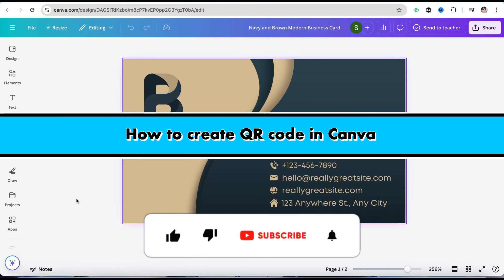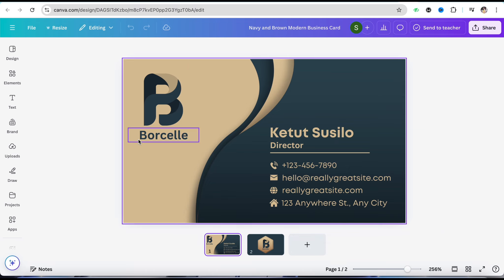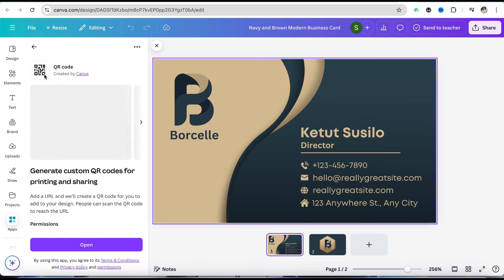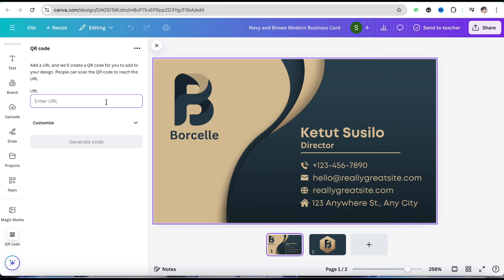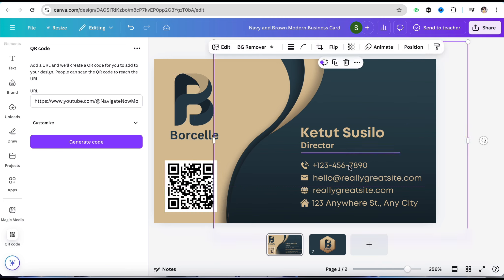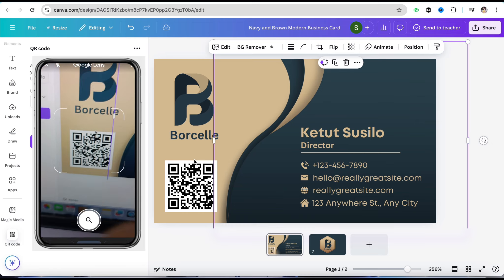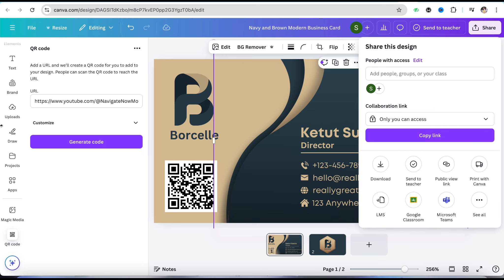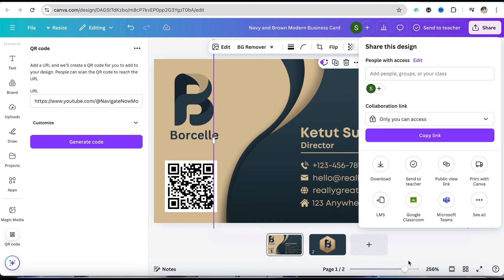How to create QR code in Canva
In This Video, learn .How to create QR code in Canva.
create canva. qr code in canva.